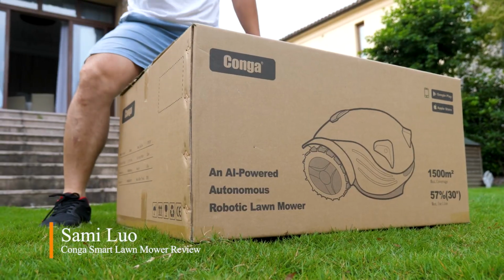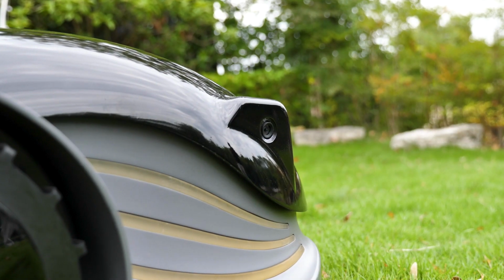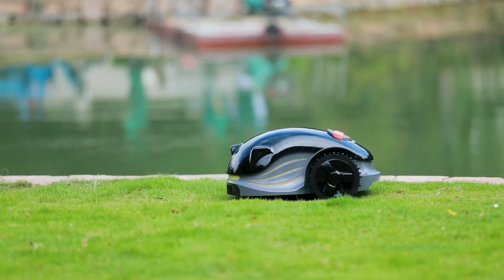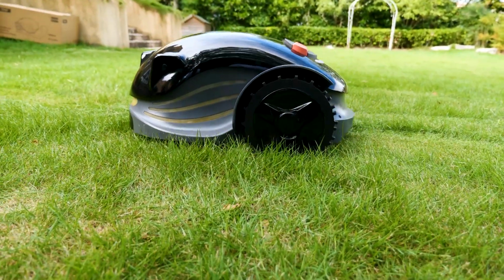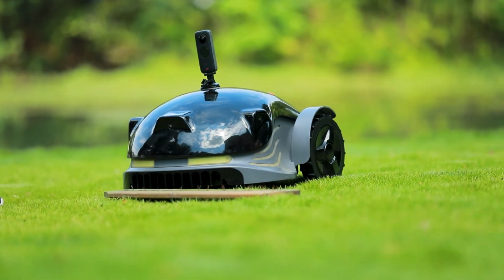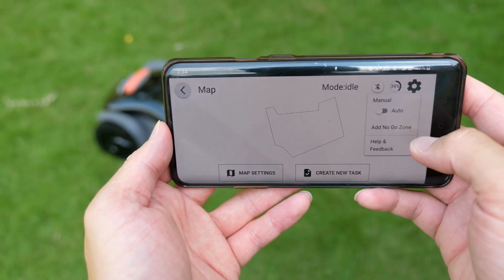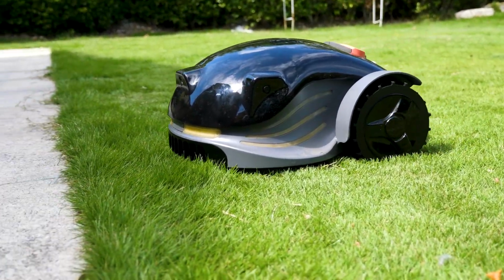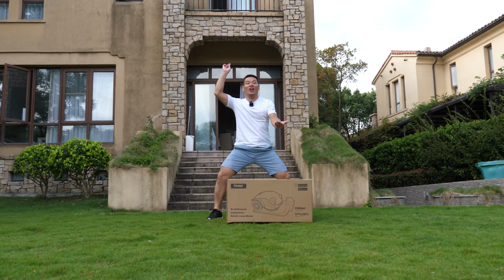Conga Robotic Lawn Mower Walk-through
Latest update: I'm not sure if this project is a scam or something, as I have received several comments about it. I have sent several messages to the official several weeks ago but never received a reply. Please take legal action against this if you can. Again, I'm so sorry about this. I also feel very disappointed as my team has devoted so much effort to this video, but all went in vain.

You can back the Conga G1/Pro Smart Lawn Mower If you just want to spend more time enjoying your lawn and less time working on it, I found this Conga is a smart, easy-to-use, and practical robotic lawn mower for you.

Here are the chapters:
00:00 - Intro
00:55 - Design
02:32 - How to Use
03:48 - Mowing Ability
04:45 - Is Conga ANY GOOD?
05:59 - Safety
06:44 - APP & Other Features
08:02 - Conclusion
09:30 - Outro & Outtakes